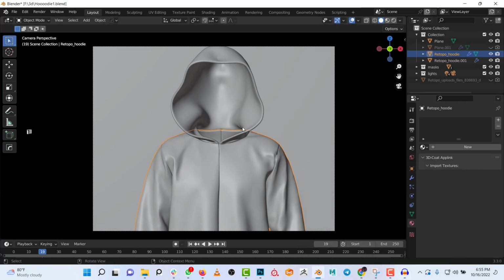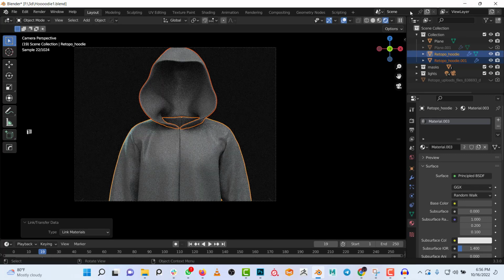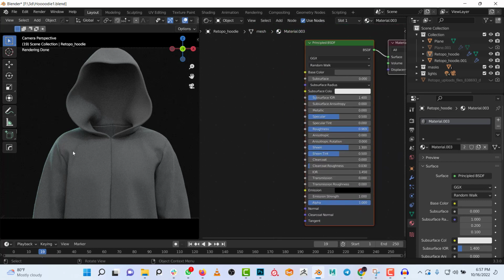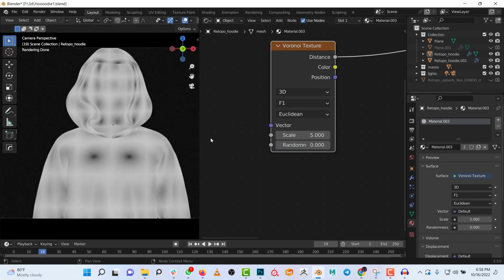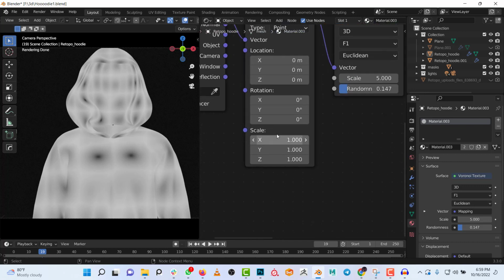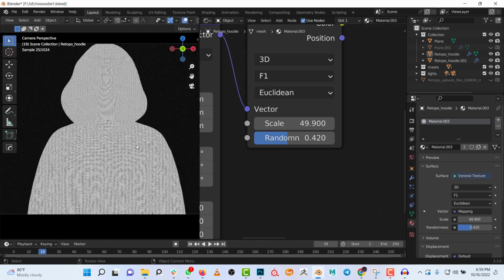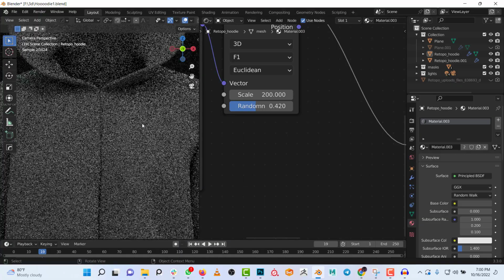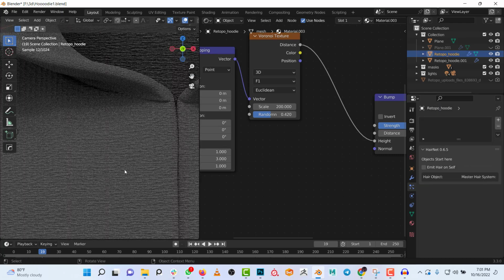Create procedural fabric texture in blender